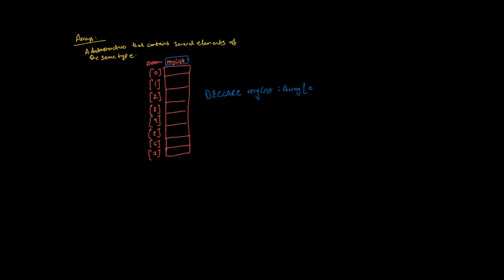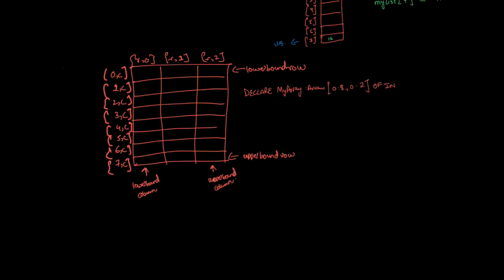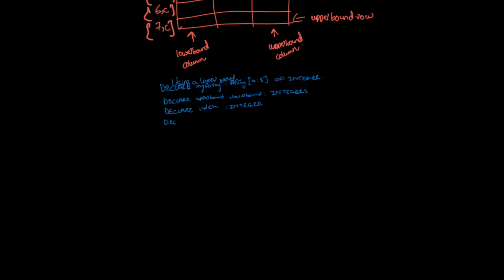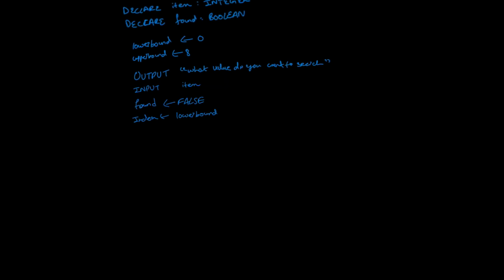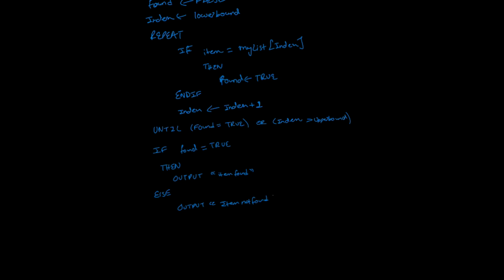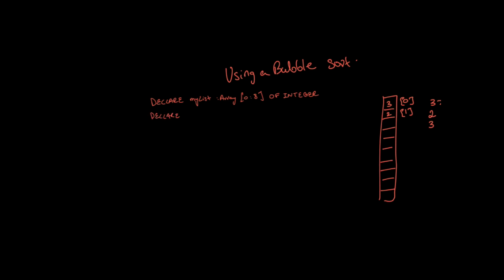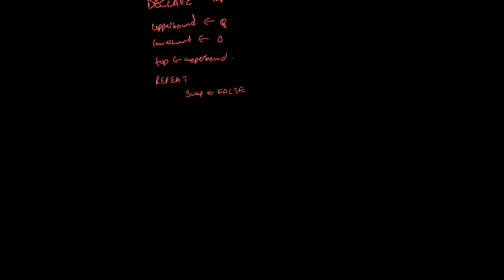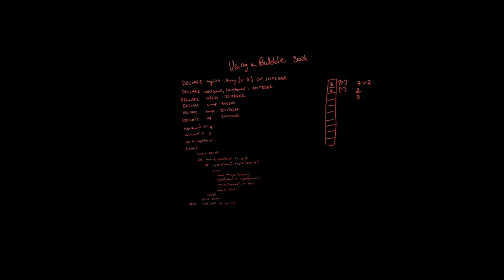10.2 Arrays | AS Computer Science